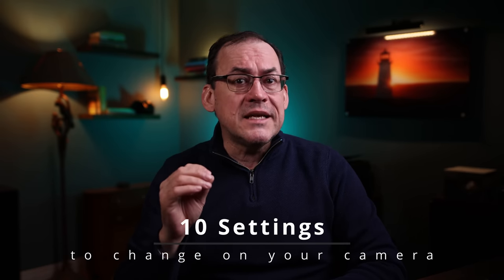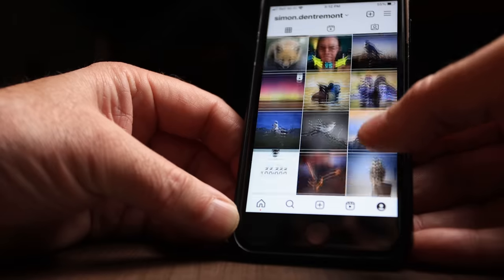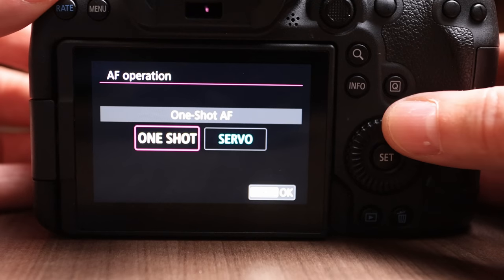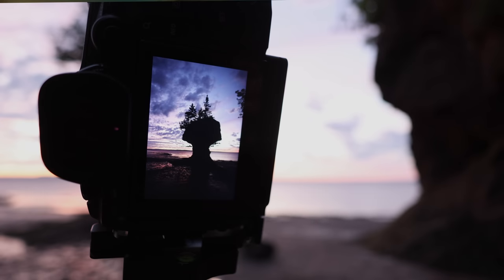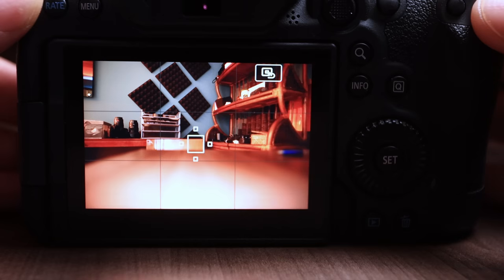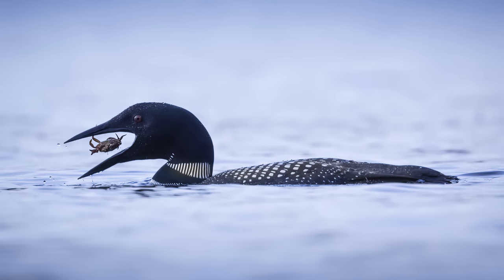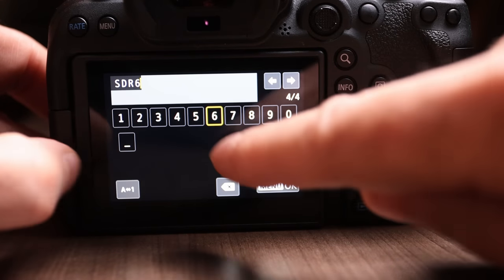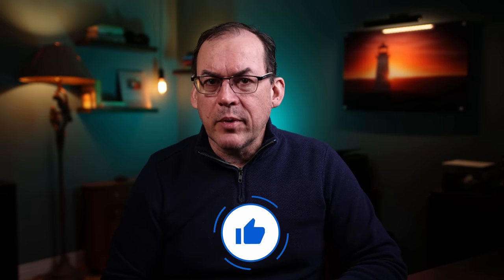DO THIS WITH EVERY NEW CAMERA!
My name is Simon d'Entremont and I'm a professional wildlife and nature photographer from Eastern Canada.  In this video, I'll take you through the settings you should always set intentionally and not rely on the defaults on your camera.

My equipment:
16 TB hard drives for NAS